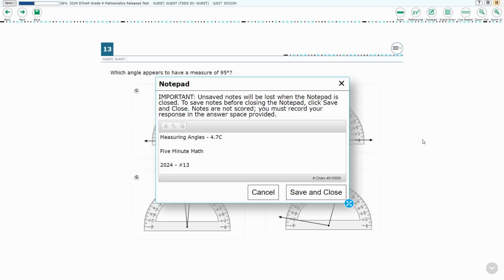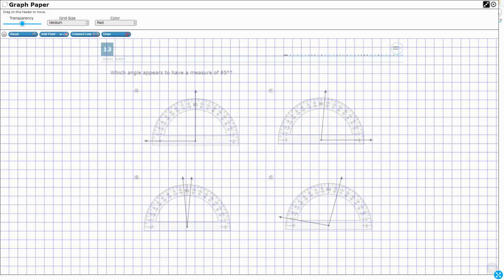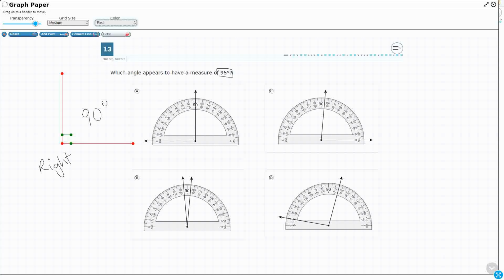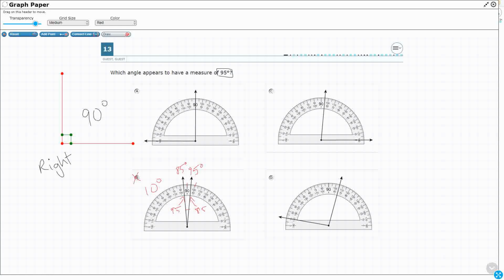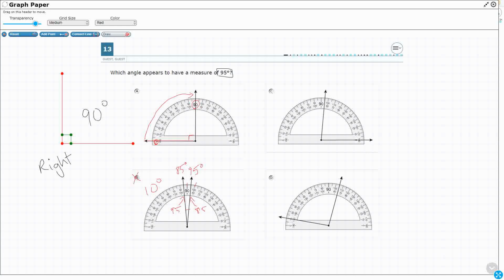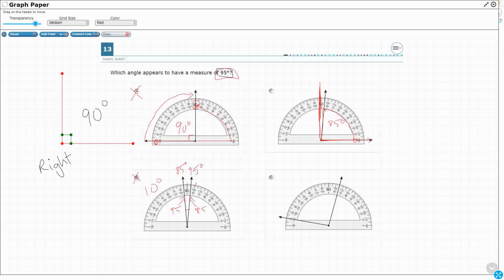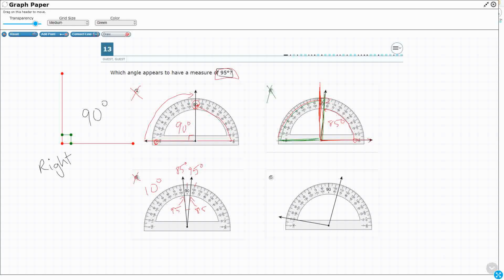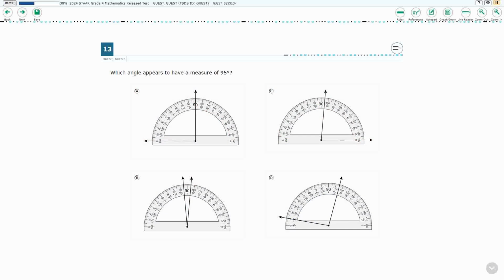4th Grade STAAR Practice Measuring Angles (4.7C - #11)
Practice determining the approximate measures of angles in degrees to the nearest whole number using a protractor with a test item from the 2024 STAAR test (#13 - 4.7C).